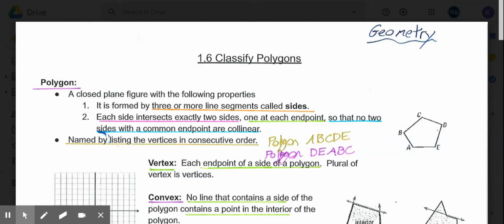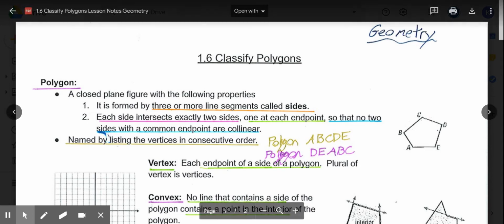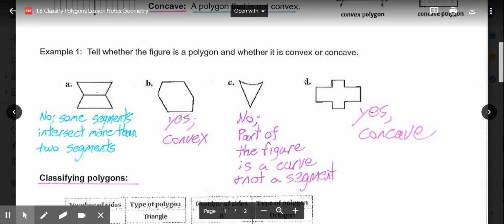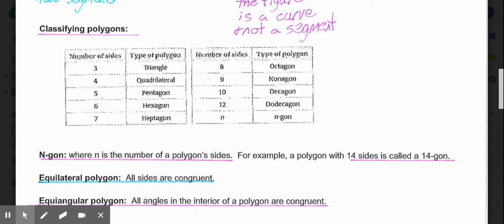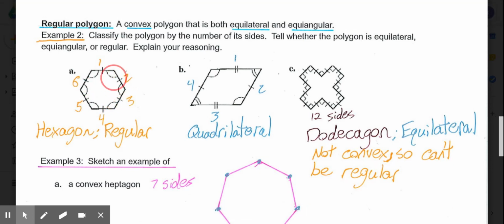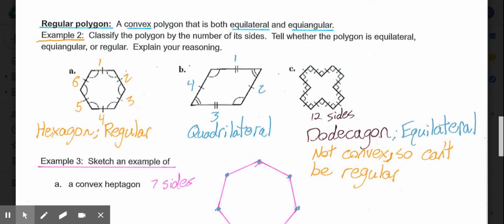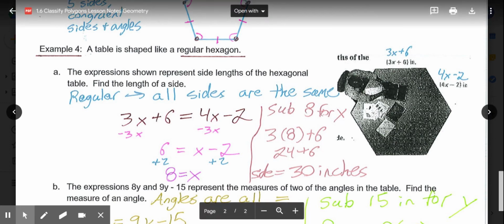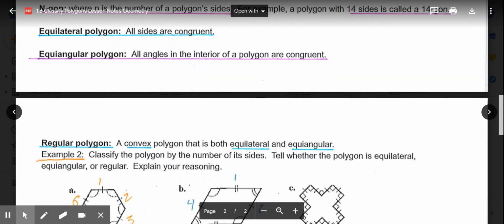1.6 Classify Polygons Video Lesson Geometry